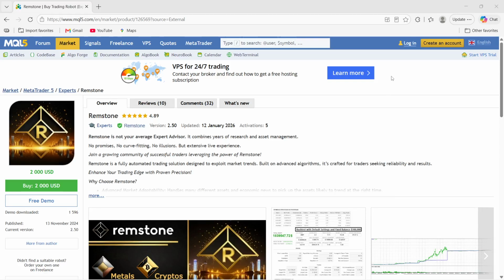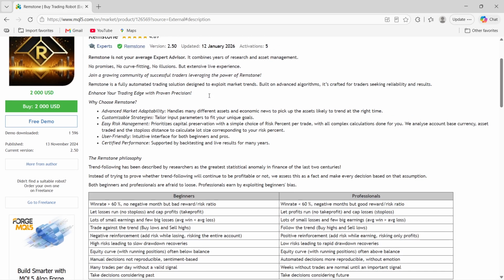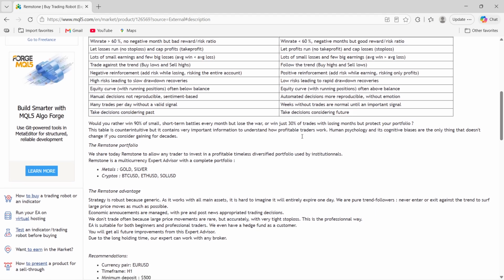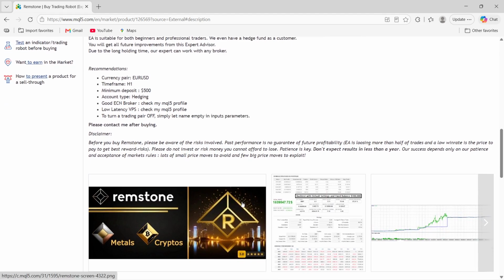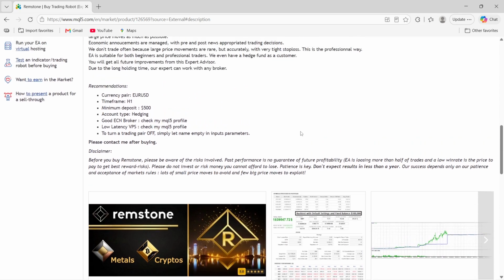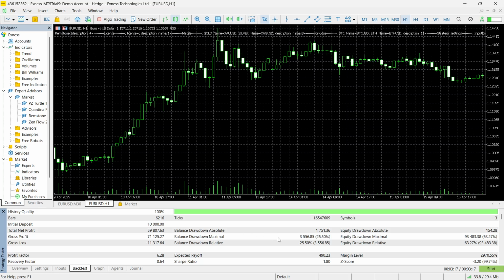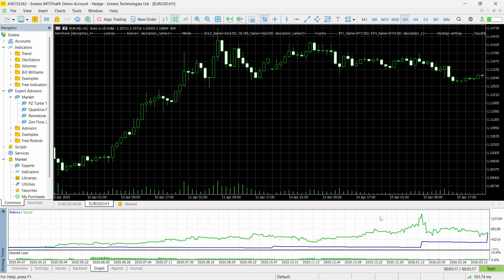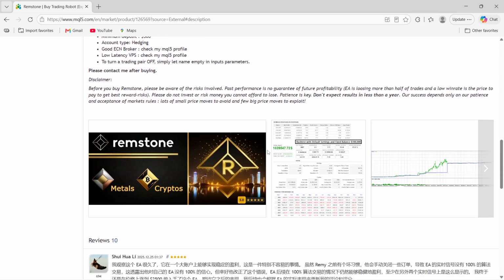Remstone EA MT5 Review – Trend Following Robot With Deep DDs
In this honest Remstone EA MT5 review, I put the so‑called institutional‑grade, multi‑asset trend‑following robot to the test and compared the developer’s bold backtests with my own results.

The EA does avoid martingale and grid and really is a long‑term trend follower, but my backtest showed serious equity swings and drawdowns that most retail traders won’t be ready for, especially when risk per trade is set too high.

If you’re considering running Remstone on metals or crypto, watch until the end to see how the profits and drawdowns can change dramatically with different market conditions and position sizing.